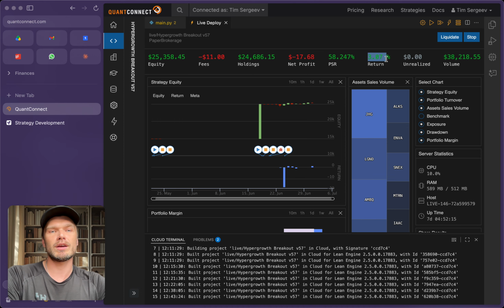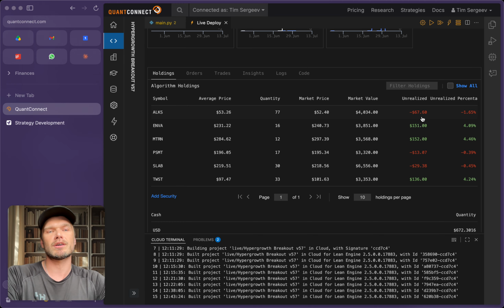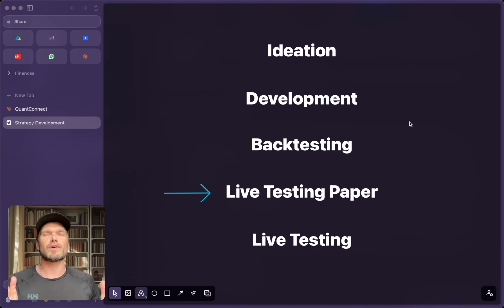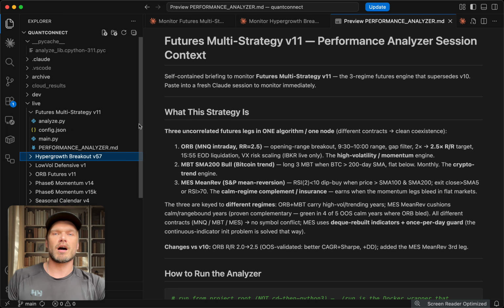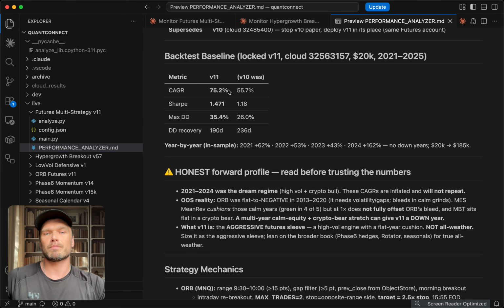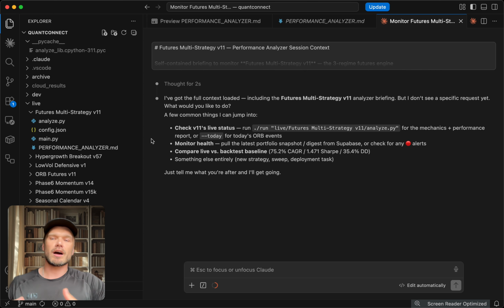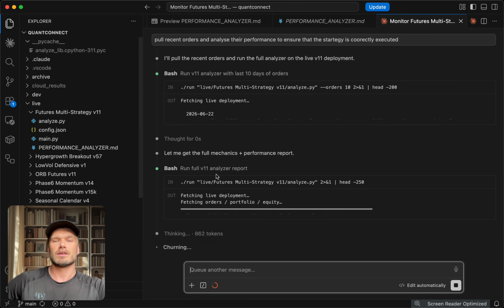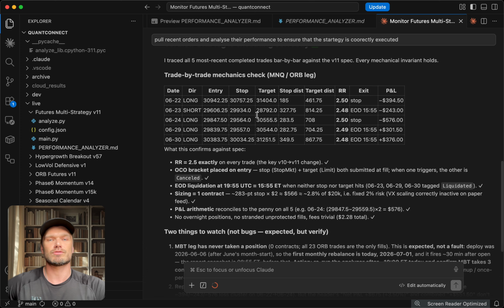Claude Code + QuantConnect — My Full Live Strategy Monitoring Setup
See how to use AI for QuantConnect trading strategy verification. Learn to bridge the gap between backtests and live results.

This video demonstrates a practical approach to validating algorithmic trading models using automated analysis tools. If you are building custom models, this guide shows you how to run the analyzer effectively to compare your backtest baseline against real-world data.

I review a live strategy running in a paper trading account for three weeks, detailing current performance and specific holdings. You will see how to perform a forward profile analysis, which helps confirm whether your strategy behaves as expected once it leaves the simulation environment. This is essential for traders looking to improve their QuantConnect workflow before committing capital.